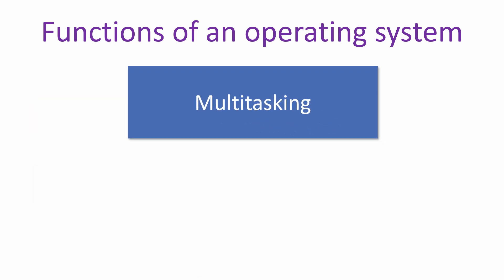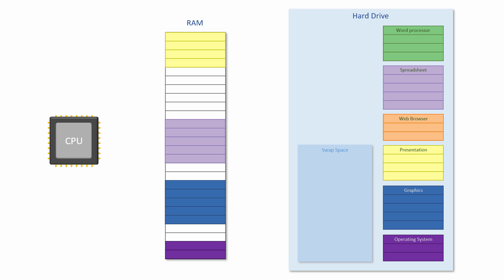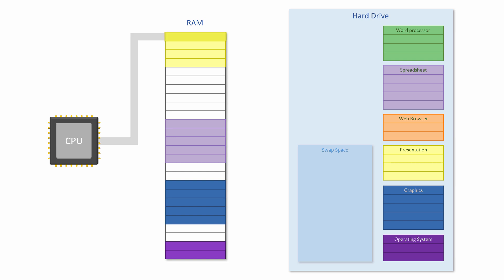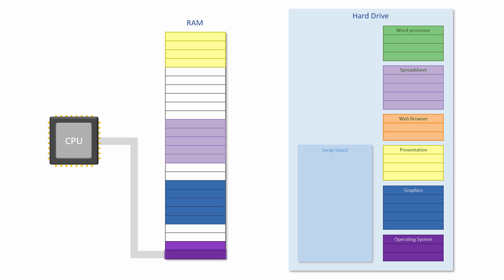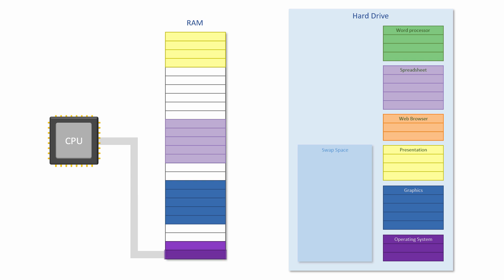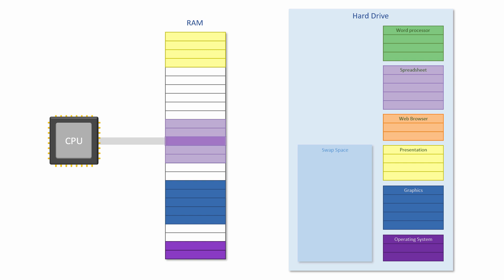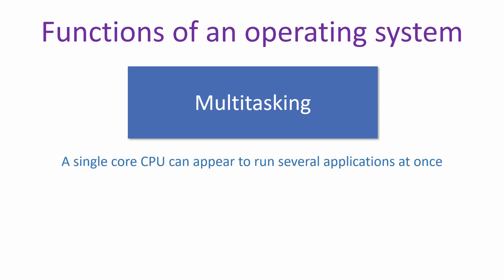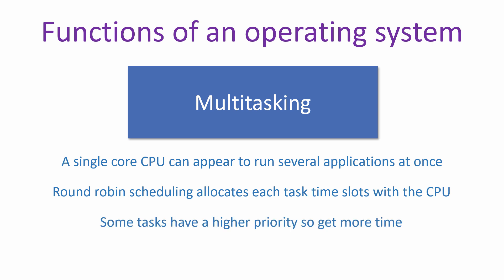Operating System Functions 3: Multitasking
This is the third of six short computer science lessons about the functions of an operating system.  In this lesson you will learn about multitasking, also known as process scheduling.  Multitasking is one of the most important functions of a general purpose operating system.  It is handled by a set of programs that lie at the heart of the operating system called the kernel.  You will learn that multitasking on a computer with a single core central processing unit (CPU) can be achieved by means of round robin scheduling.  You will also learn that true program concurrency can be achieved if the CPU has multiple cores.